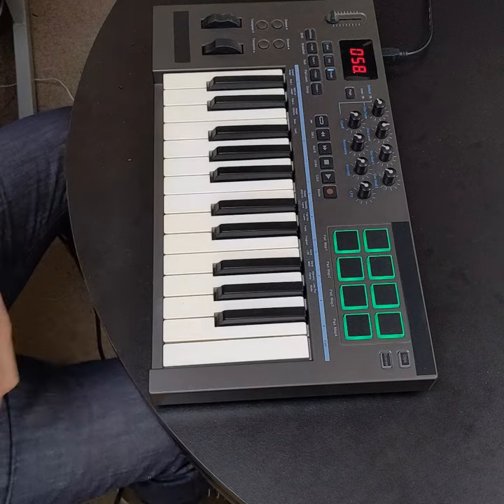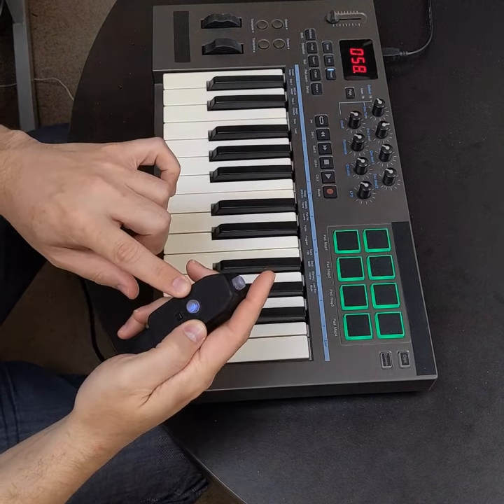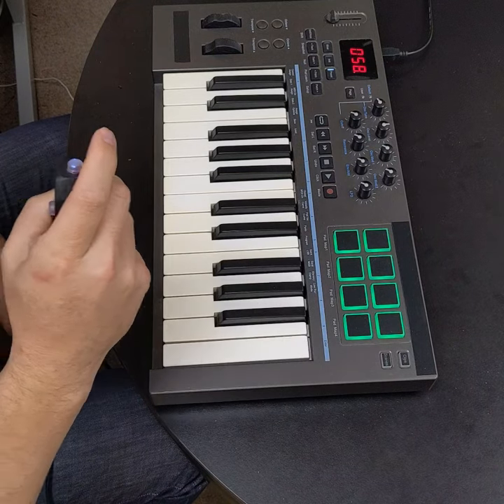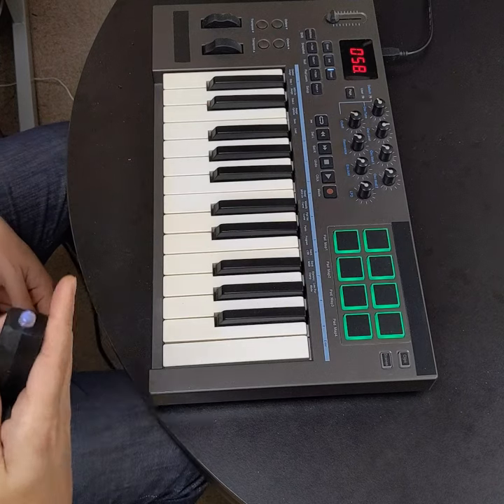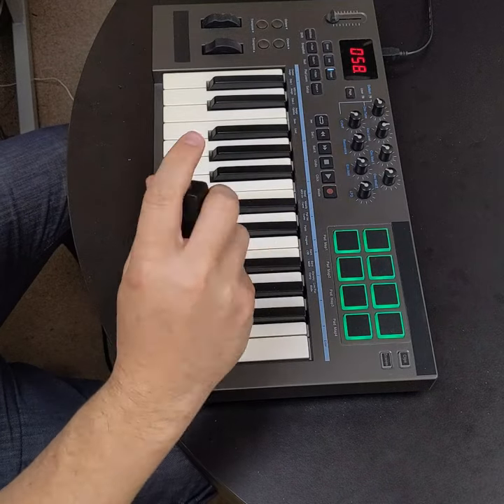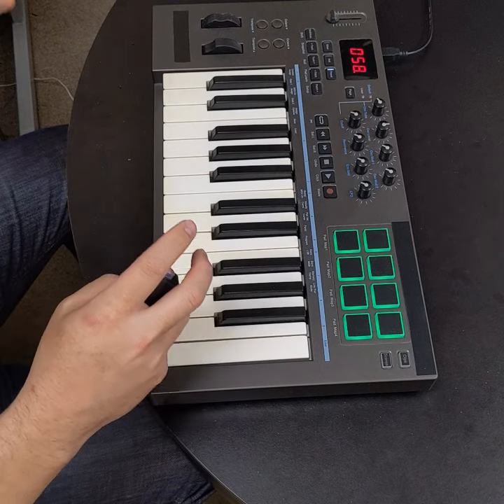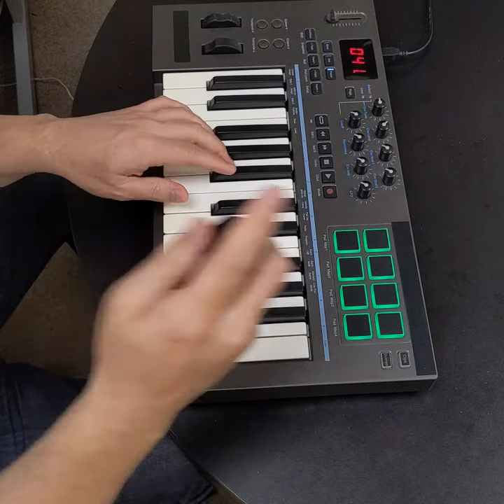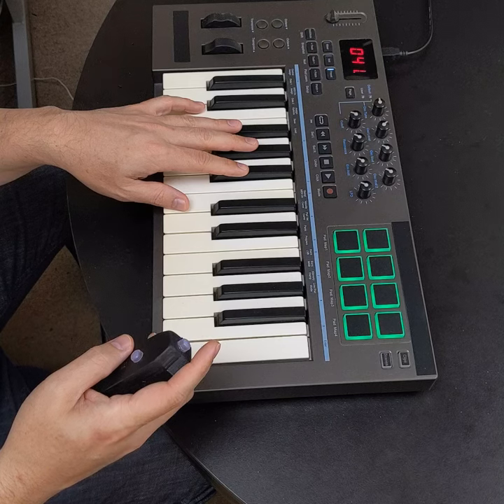What this thing is and how to play it